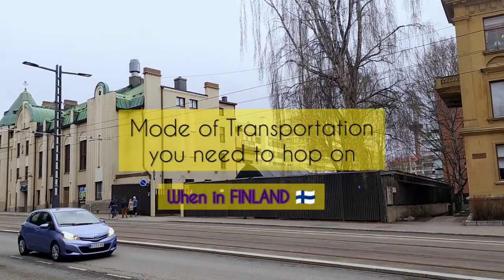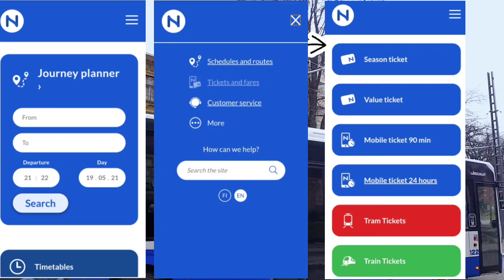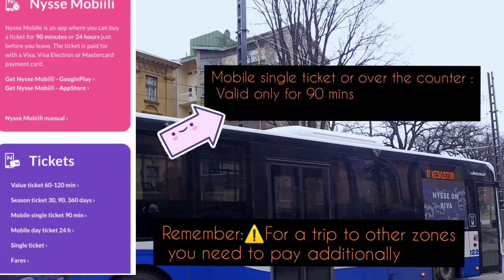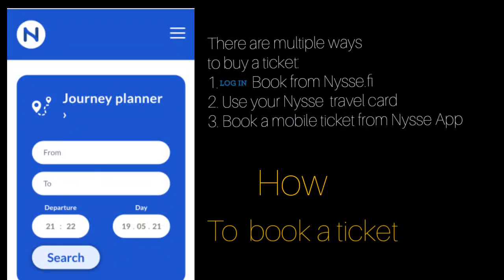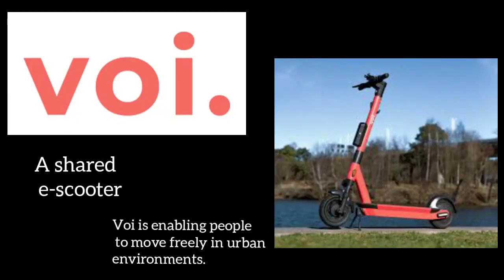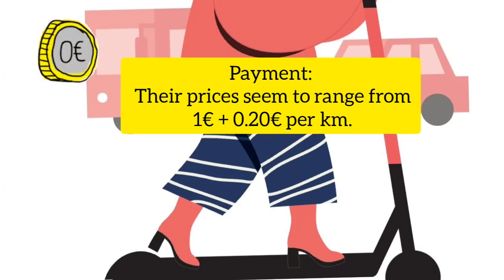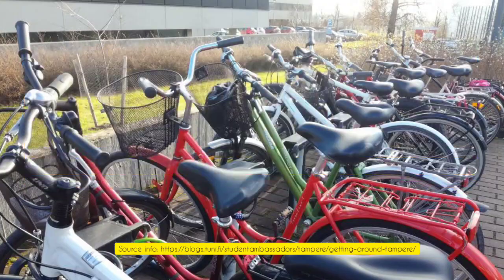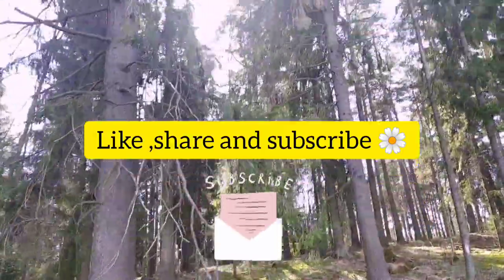TOP 6 ways to explore the cities of FINLAND 🇫🇮/ Modes of Transportation you need to hop on 👍✔️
These are top modes of transportation you can try when in Finland
HOPE you enjoy the video ☺️ I tried to be as informative as possible'🌼Incase I missed anything, I will add those in my next video ❤️